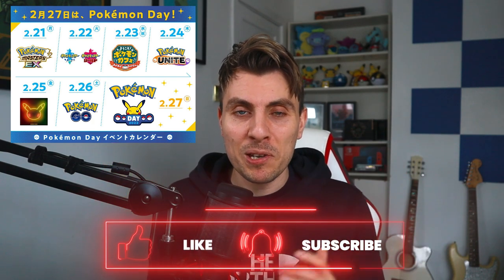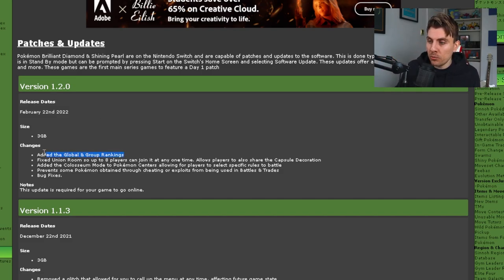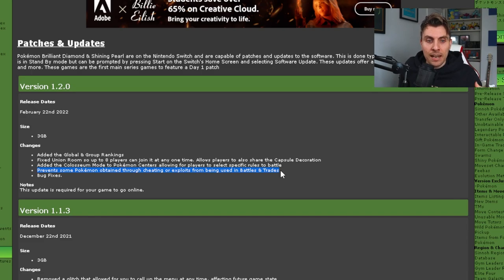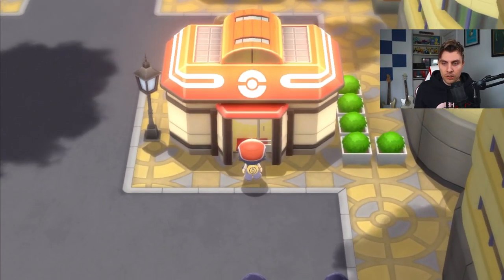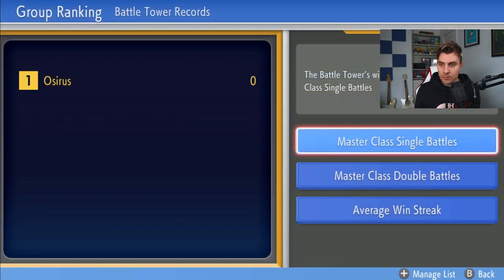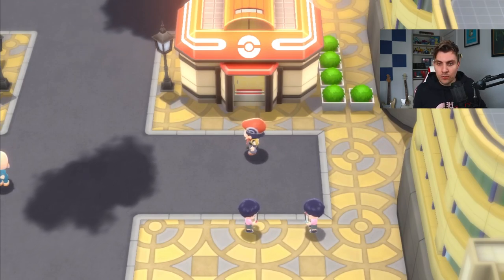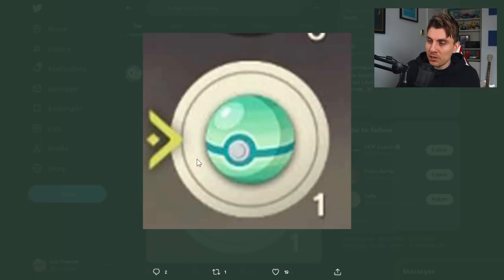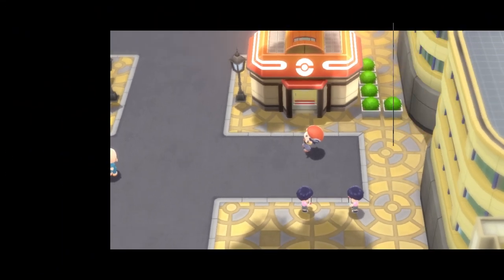HOME INCOMING/NO CLONING/BDSP NEWS UPDATE 1.2.0 PATCH in Pokemon Brilliant Diamond and Shining Pearl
HOME INCOMING/NO CLONING/NEWS UPDATE 1.2.0 PATCH in Pokemon Brilliant Diamond and Shining Pearl

In todays video I go over all the details of the newest patch update 1.2.0 in Pokemon Brilliant Diamond and Shining Pearl as well as all the news for the upcoming Pokemon Home compatibility for Pokemon Legends Arceus.

Follow Osirus Studios!